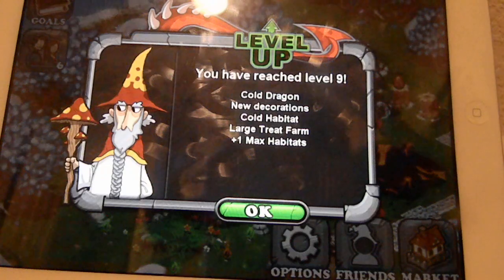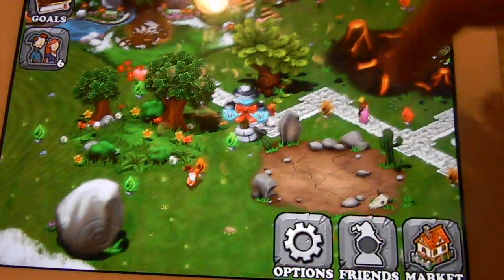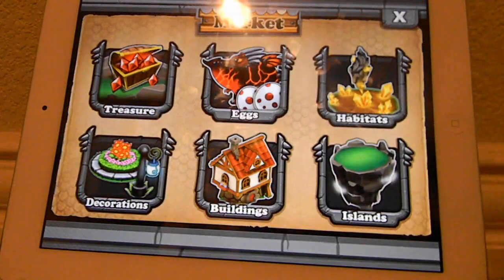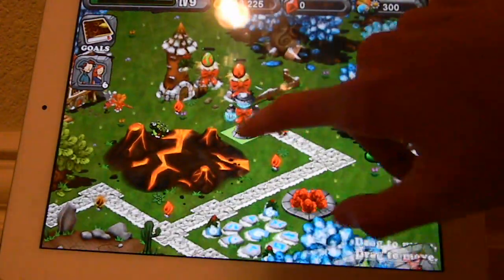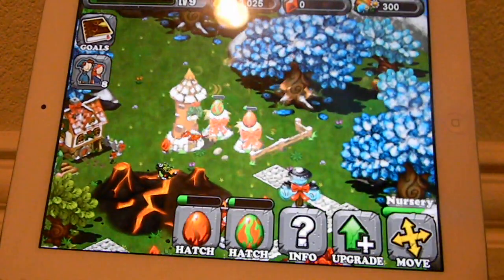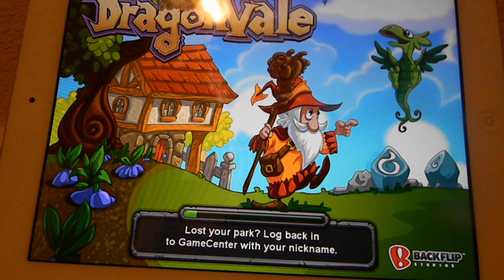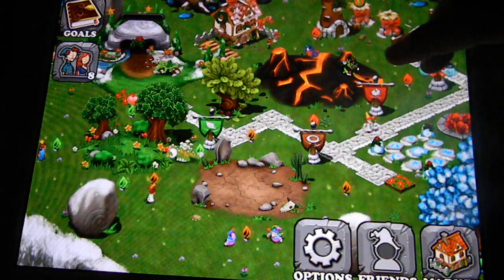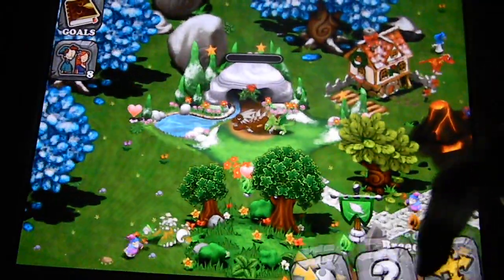Dragon vale lets play episode 3 Gem glitch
in this episode we do a glitch that gives u gems and we rush a few eggs

my game center: maxie7310